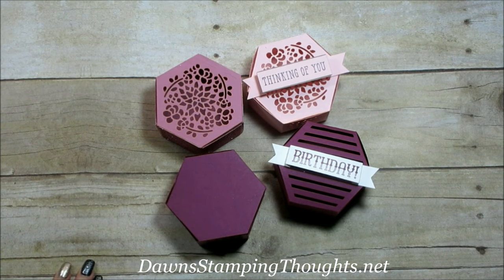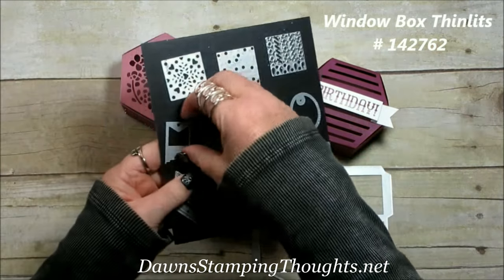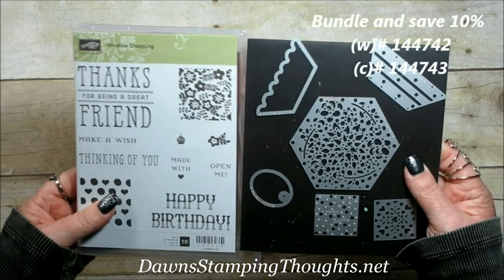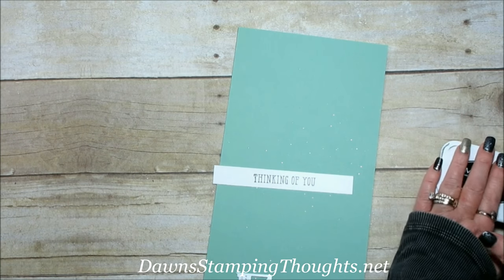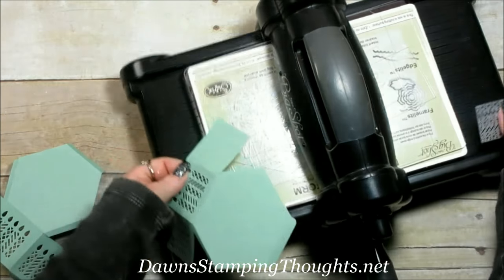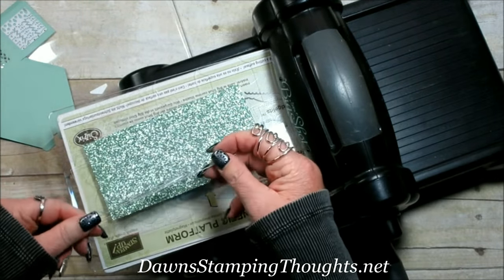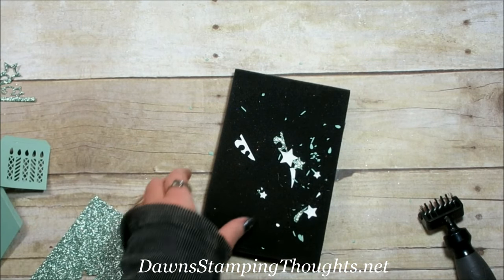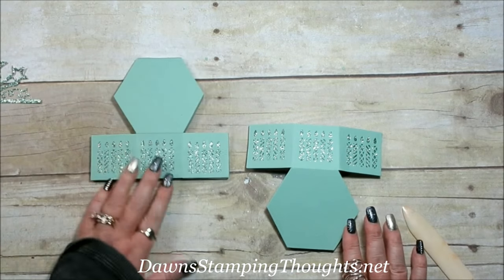Window Box Thinlits from Stampin'Up!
Making this window box using the Window box Thinlits

6" X 6" (15.2 Cm X 15.2 Cm) Glimmer Paper Assortment Pack [143831]